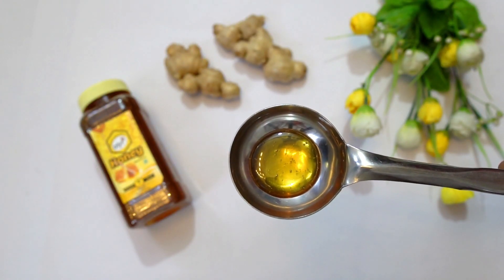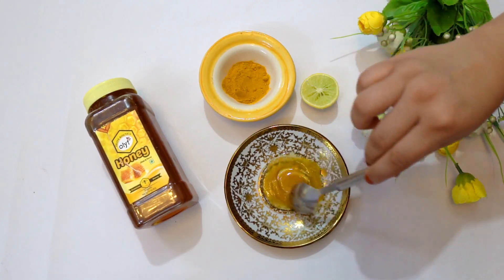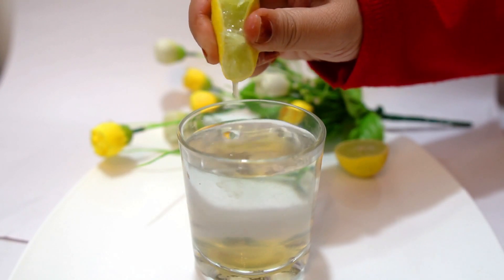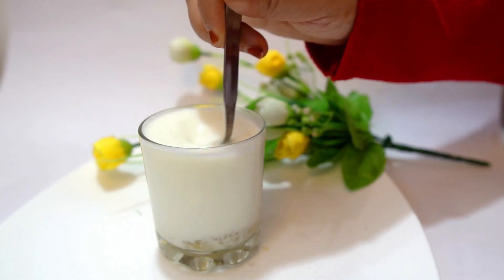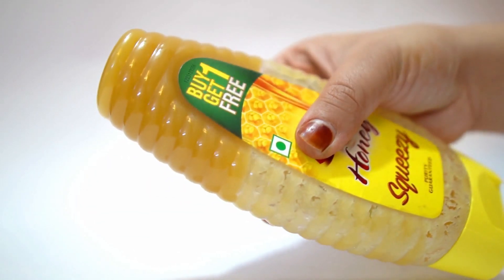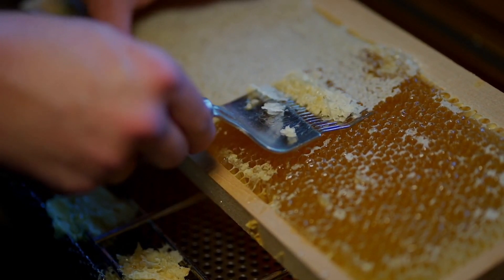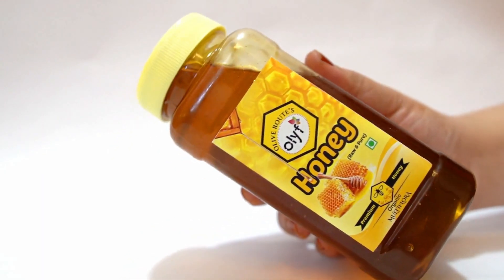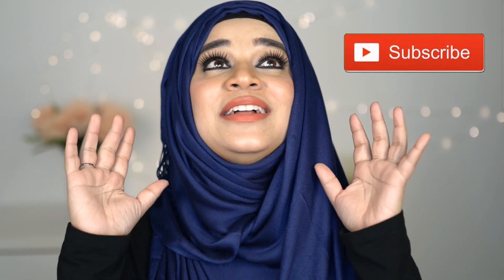5 Surprising Uses of Honey | Ramsha Sultan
I use honey every single day and it has benefitted me a lot. I wanted to share some amazing ways in which I use honey.
1. I use honey to relieve sore throat
2. I use honey as a Face Mask for Pimple Free glowing skin
3. I use honey for weight loss
4. I use honey as a replacement for Sugar
5. I use honey as a lip mask to get Pink Rosy Lips.

I also did some research on top leading brands who sell honey in India and I was shocked to know that they are probably selling adulterated honey.
I then came across a Band Olive Route which is an Indian Halal Certified Brand who believes in the ethical production of everyday products.
I talk more about it in the video. Do have a look.

ABOUT MY CHANNEL :
I make each video with a goal that anyone who watches it, should go back with some information or knowledge for sure.
Join me in my journey of making useful and informative content.
Love You !
Ramsha Sultan